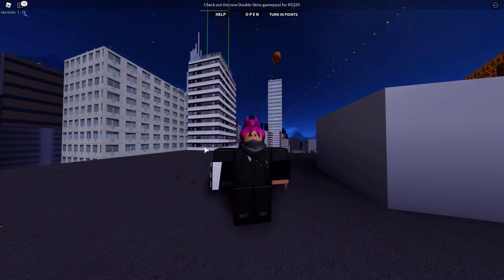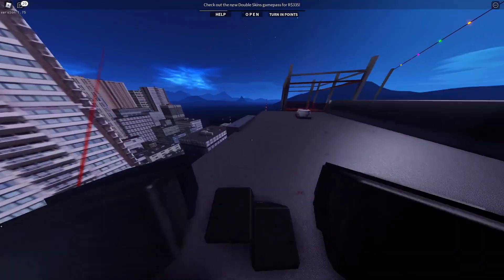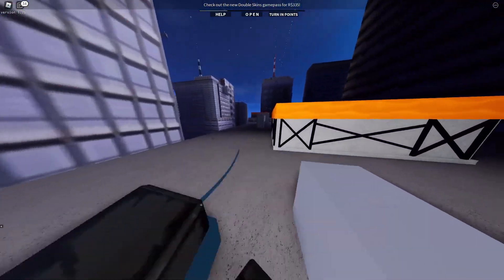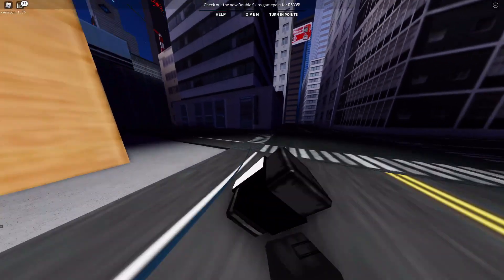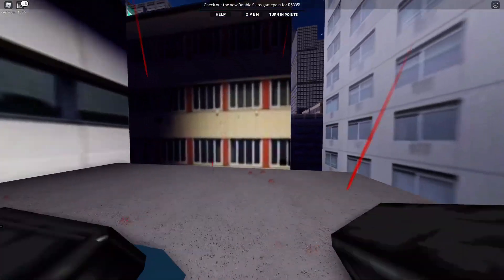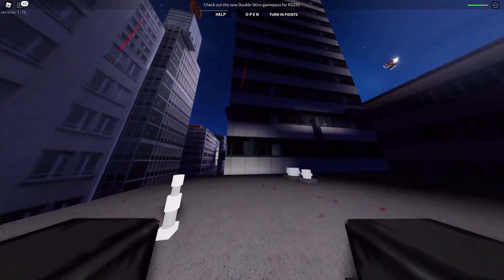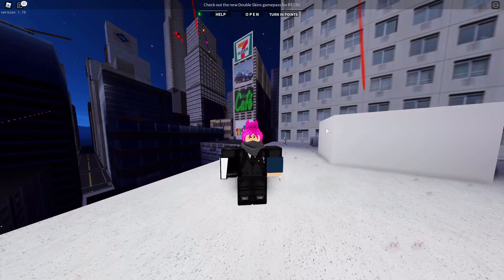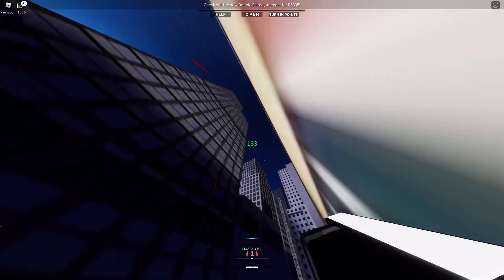[NOT WORTH] HOW TO BECOME A PRO GRAPPLER IN ROBLOX (Parkour)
Actually the first step needed to becoming the greatest Batmaner Parkourer in ROBLOX Parkour, is to buy the Gamepass, but to become a budget Batman Parkourist you should wait for sale.